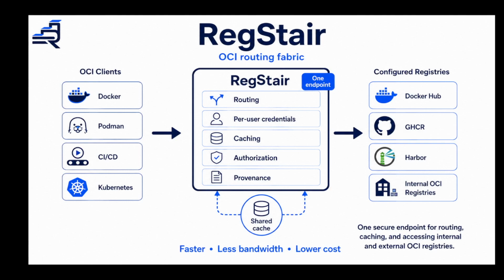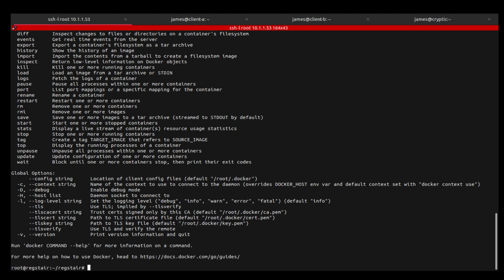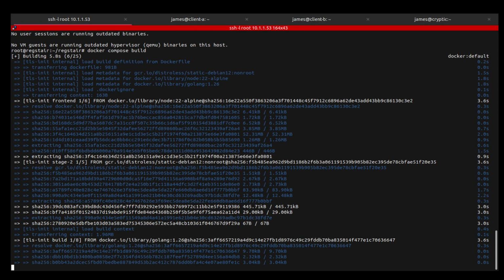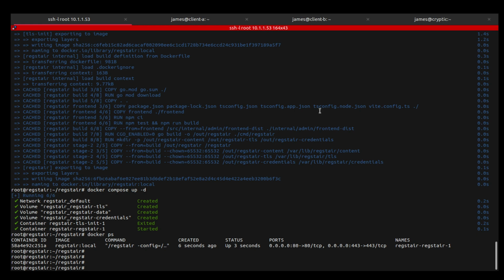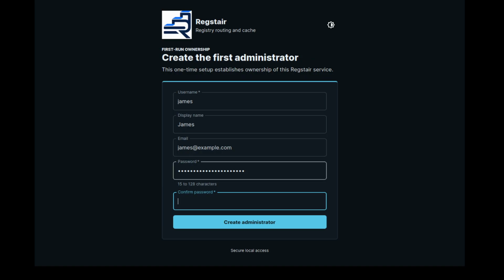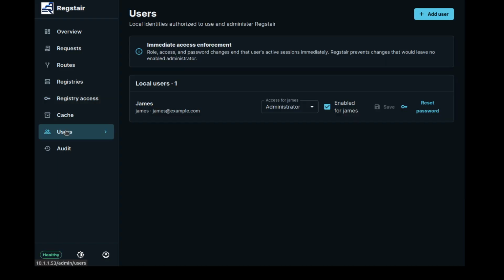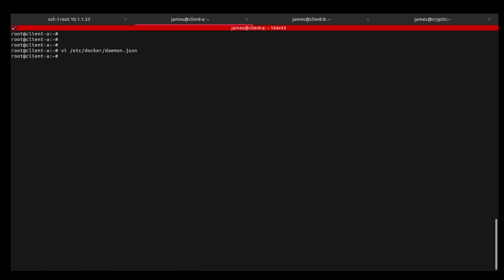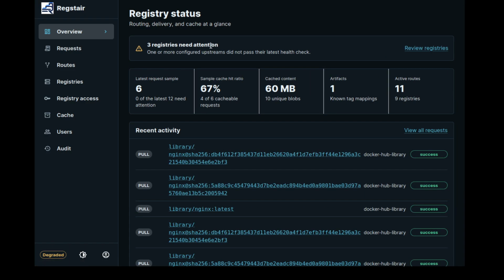Regstair: OCI Routing Fabric - Install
**RegStair is an OCI routing fabric that gives Docker and other OCI clients one stable endpoint for accessing multiple internal and external registries.**

In this demo, I start from a clean environment, clone RegStair from GitHub, deploy it with Docker Compose, create the first administrator, configure Docker clients, and pull the same image from two separate machines.

The first client retrieves the image through RegStair from Docker Hub. RegStair verifies and caches the OCI content locally. The second client then requests the same image through the same endpoint and receives it from the shared cache, reducing repeated external downloads, bandwidth use, and build time.

RegStair also supports:

* deterministic pull and push routing;
* ordered registry sources and controlled fallback;
* anonymous public pulls;
* local RegStair users and revocable Docker tokens;
* encrypted per-user upstream registry credentials;
* authorization-safe private caching;
* content-addressed blob deduplication;
* provenance, request history, and routing explanations;
* Docker Hub, GHCR, Harbor, internal registries, and other configured OCI services.

RegStair is designed to simplify registry access for developers, CI systems, and organizations that use several container registries.

**One OCI endpoint. Every configured registry. Routed, cached, and controlled.**

Built by James Dornan with coding assistance from OpenAI Codex and GPT-5.6 for OpenAI Build Week 2026.